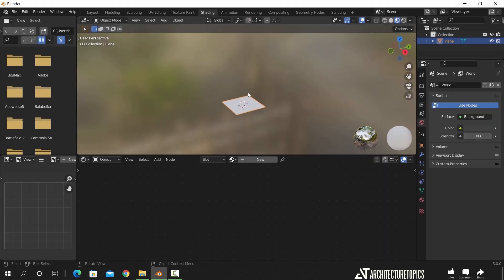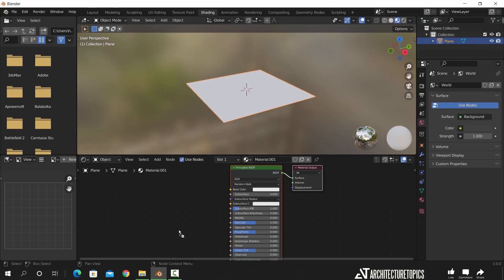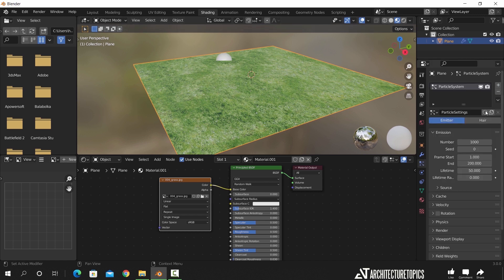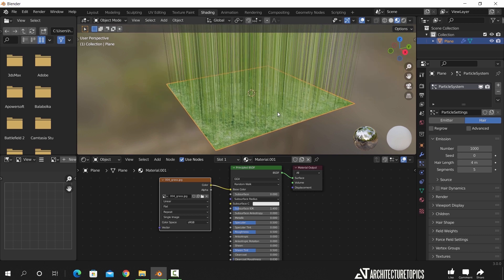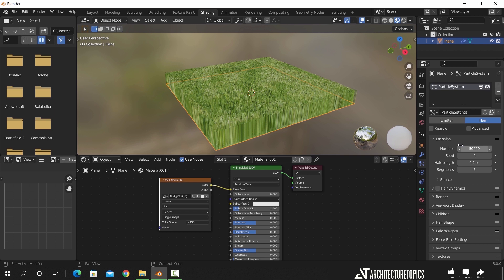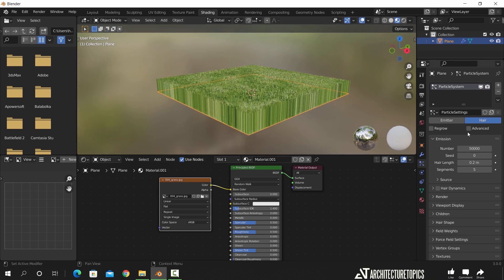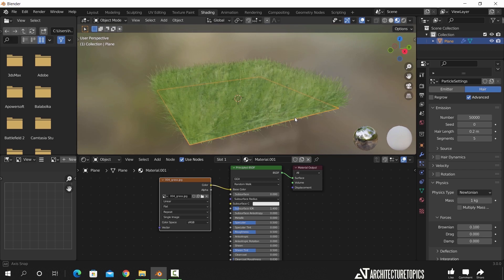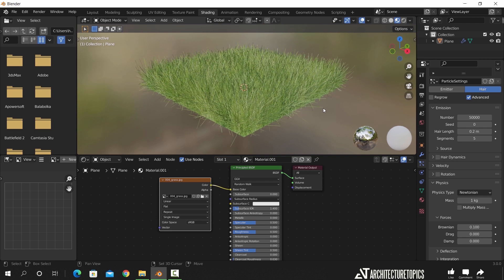Create Grass in Blender in 1 minutes | Beginner Tutorial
share in the comments your thoughts on this course. If you have any suggestions for future videos would be most welcomed.